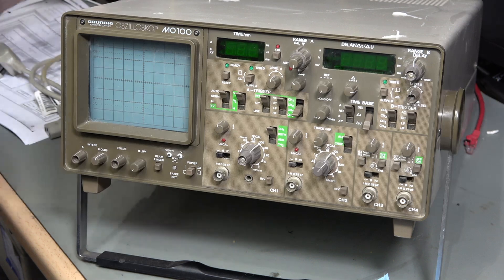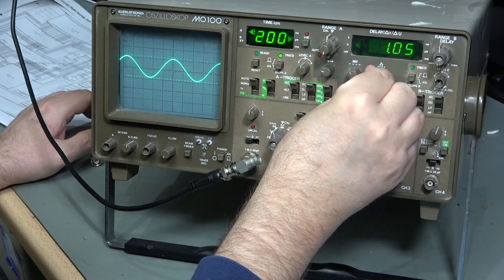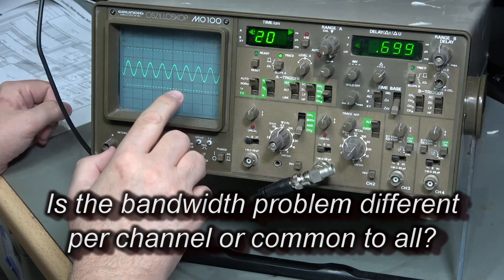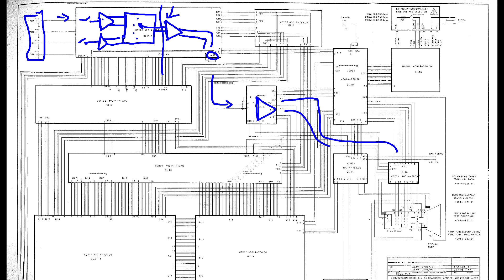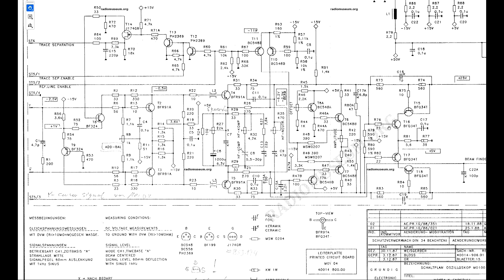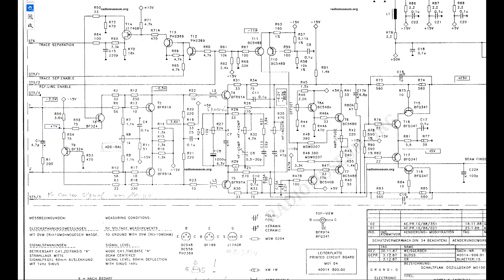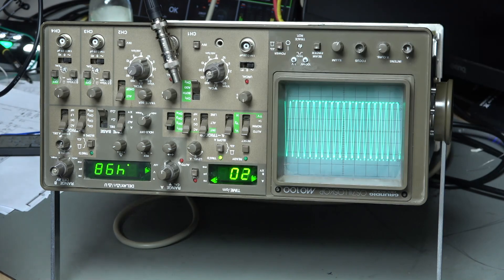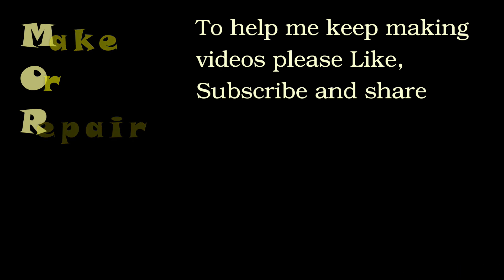Oscilloscope Repair Grundig MO100 #0089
Pete fixes a Grundig MO100 Oscilloscope with a bandwidth problem.  While there are other problems like dirty switches this video just deals with how to diagnose the bandwidth issues.  The result is a scope with over 120MHz bandwidth!

Help me keep the channel going:
🔸Topcashback offers cashback from Farnell, RS Onlline, Rapid and plenty more too.  Please make sure you sign up using the link here to get your sign-up bonus!